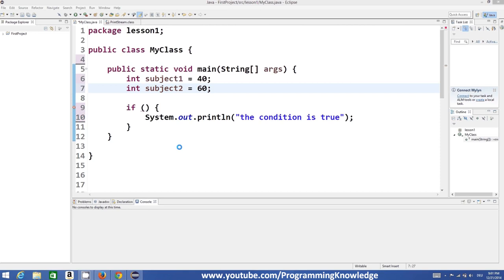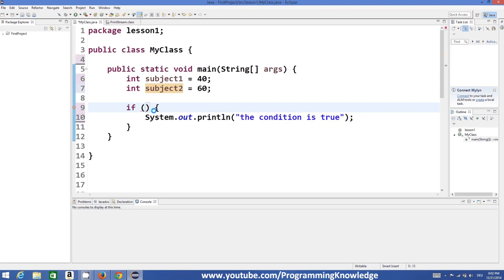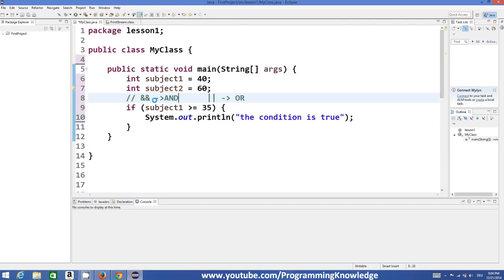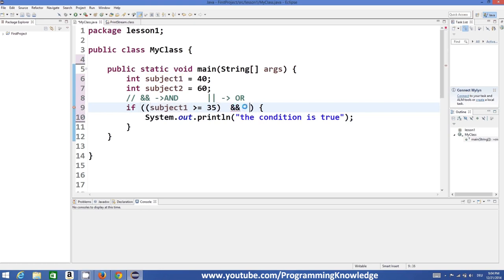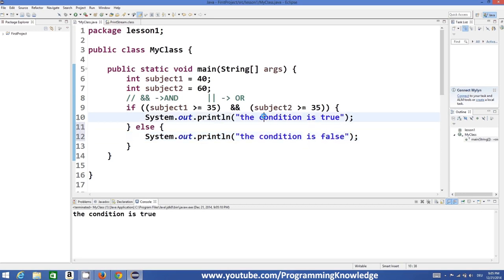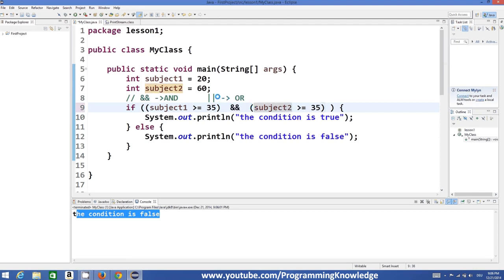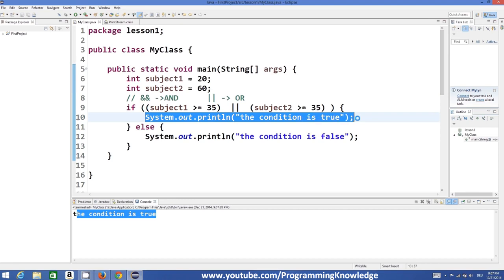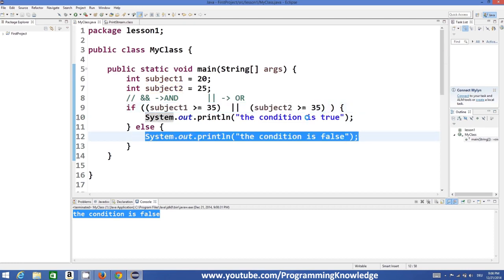Java Tutorial For Beginners 9 Logical Operators in Java